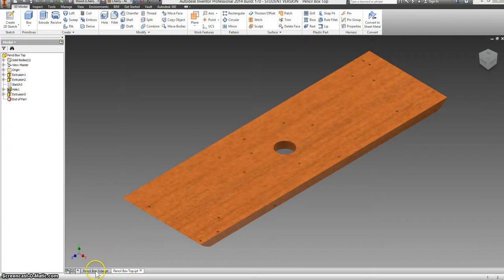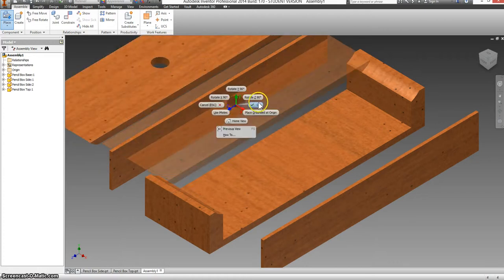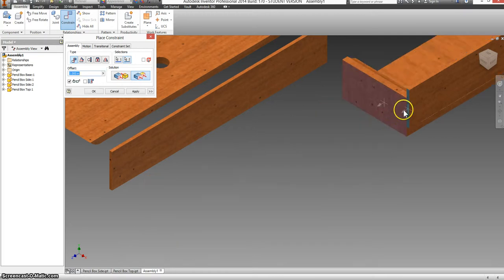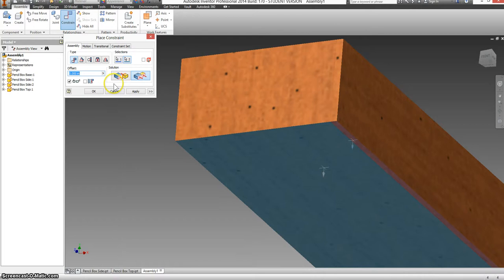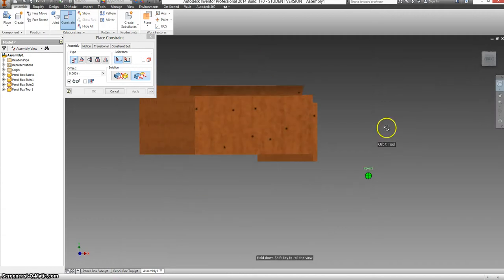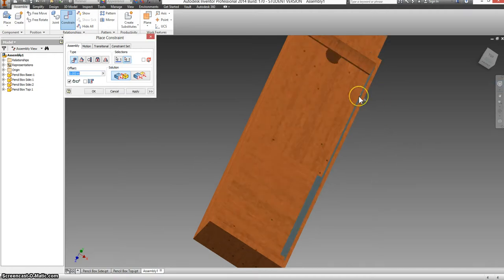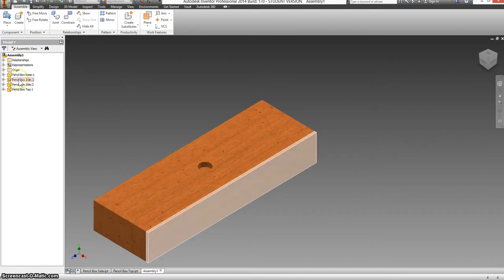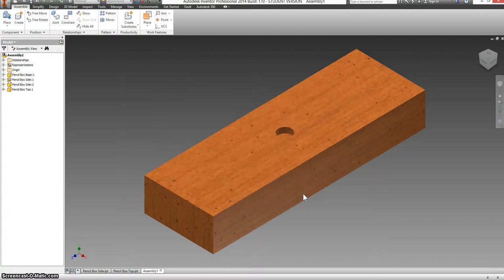03 Pencil Box Assembly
Woods I Pencil Box